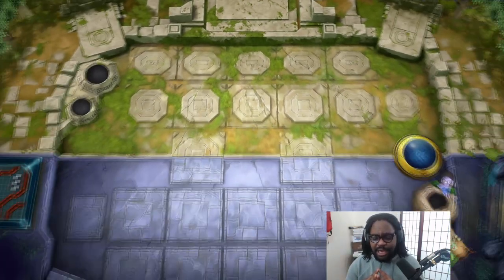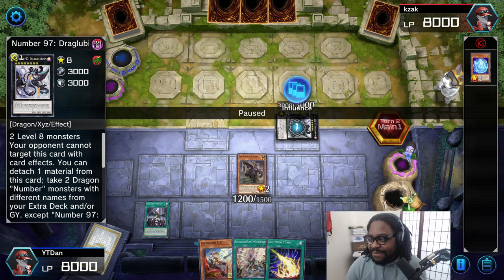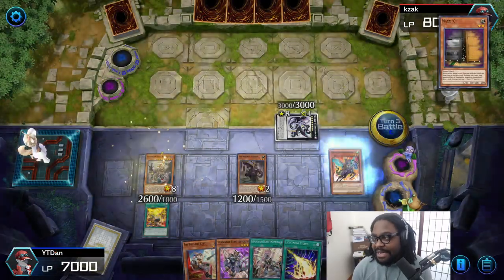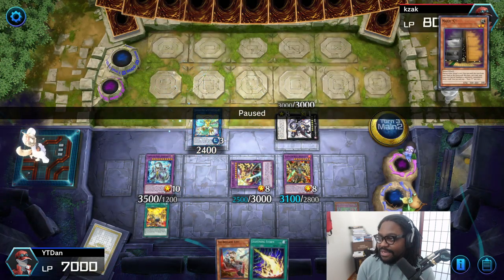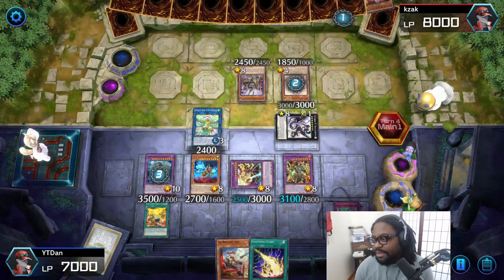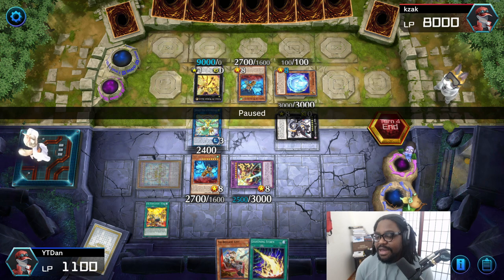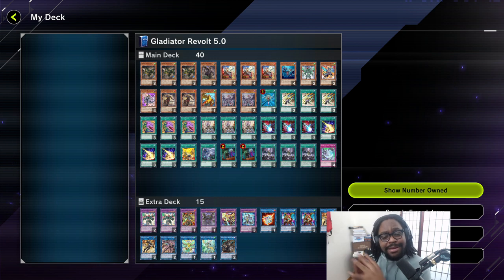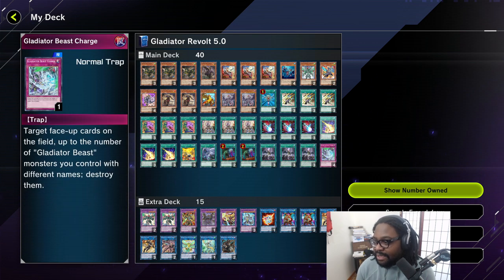MAXX "C" Detroit Urban Survival Dueling | Yu-Gi-Oh! Master Duels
Pre-order a signed copy for yourself or a friend Bruh, Konami needs to drop Max "C" off the face of the earth! Other than that I took the challenge of Maxx "C" and the results...